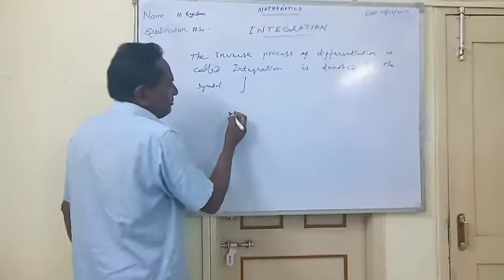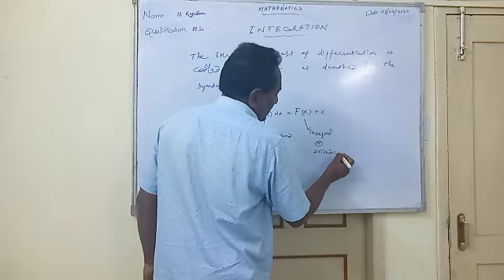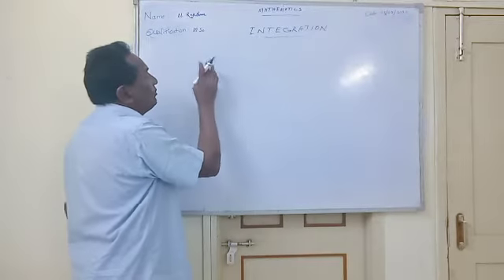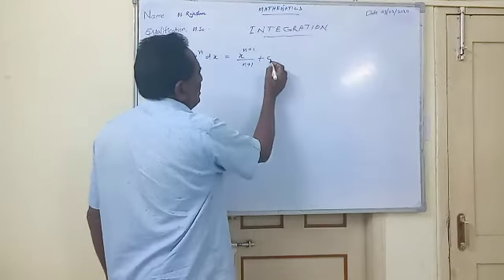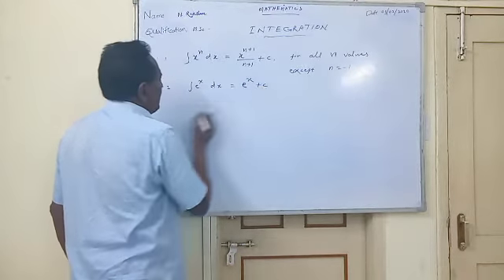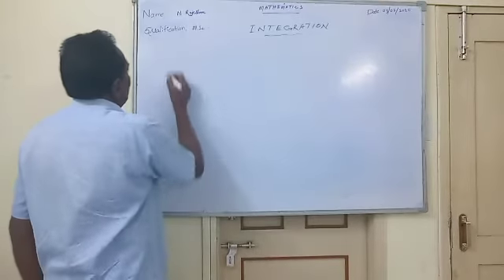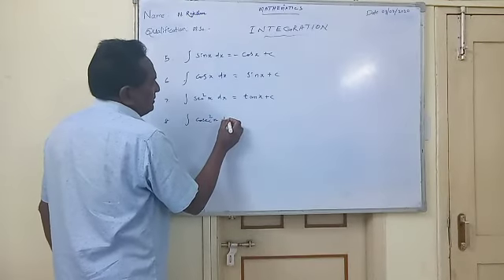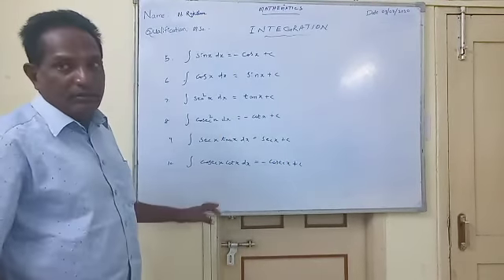NADIGOTTU RAJESHAM @tp9449@MSc Physics Qualified Tutor@himathnagar@call to take class@7702743333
HE  Teachesphysics and  maths   WITH A PASSION   Home Tuitions and Online Calsses upto Intermediate Level
For Good Result take our Director Feedback ON ABOVE MOBILE
ABOUT THIS COMPANY
TUTORS PRIDE EDUTECH PVT LTD
Tutors Pride in Hyderabad. View Tutors Pride, Hyderabad on Justdial.